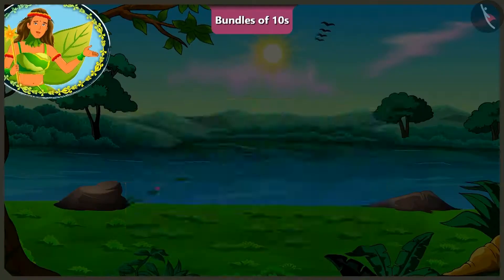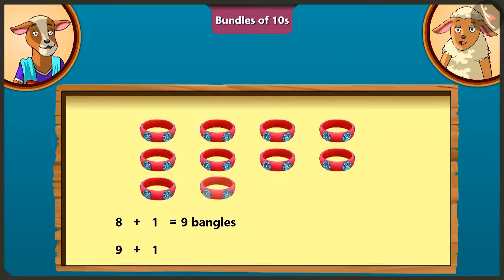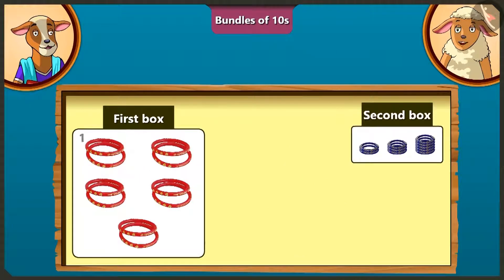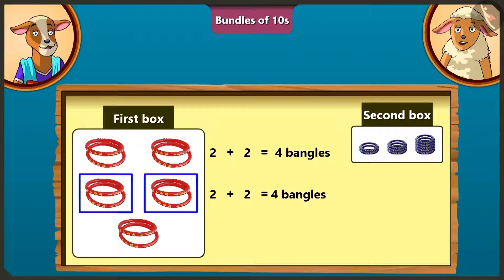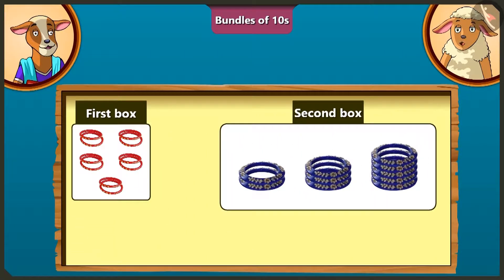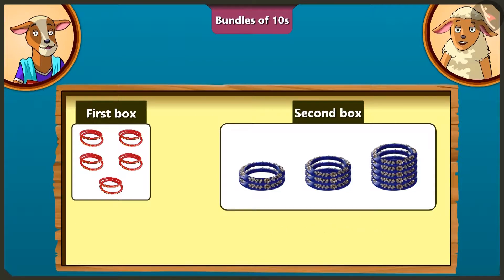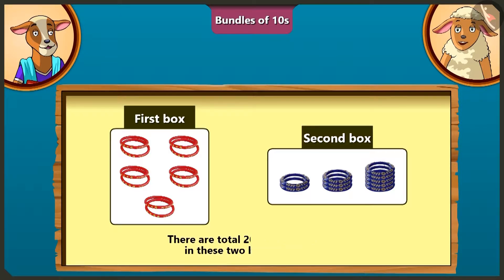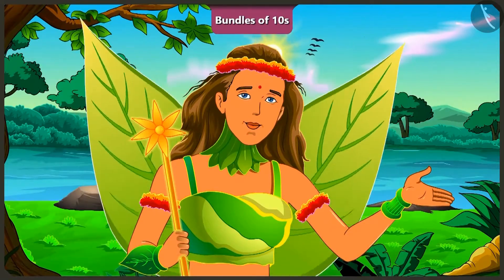Class - 2 Maths Chapter - 4 "Counting in Tens" (part 4) cbse ncert english medium